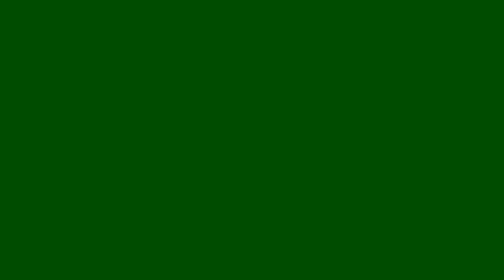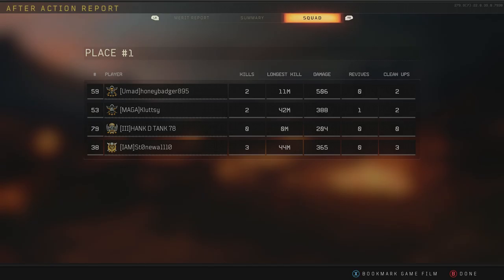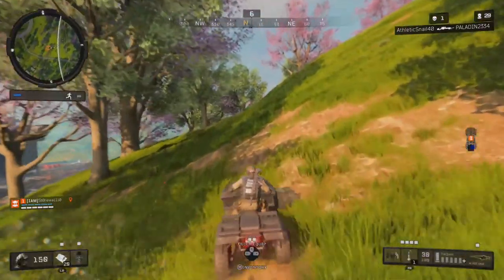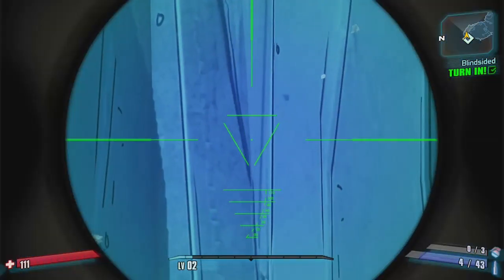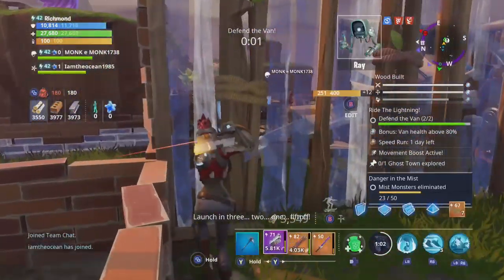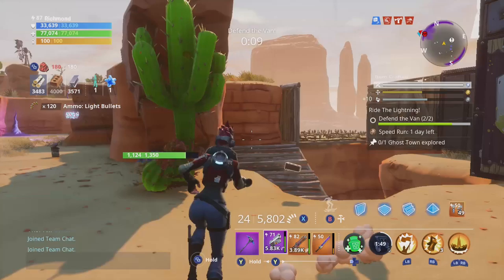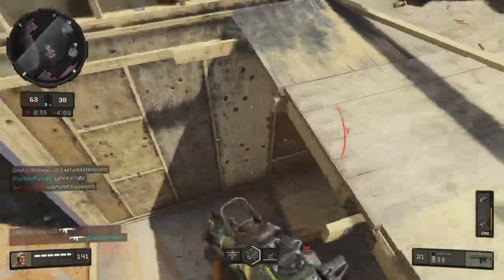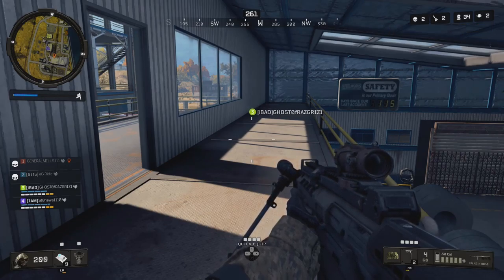Highlight Reel #2 - Road Rage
Episode 2 of my highlight reel. Lots of road rage in this one, plus some Fortnite, and Borderlands 2.